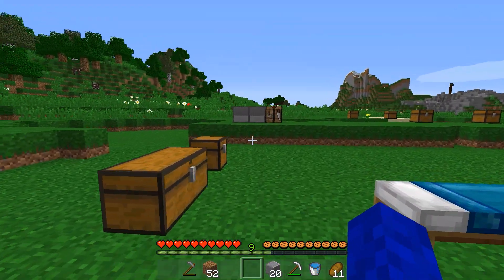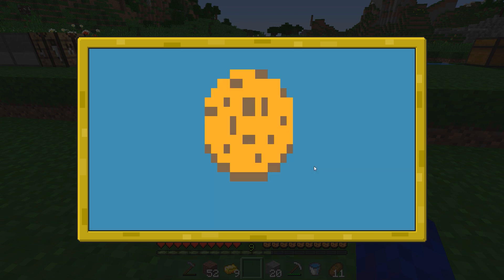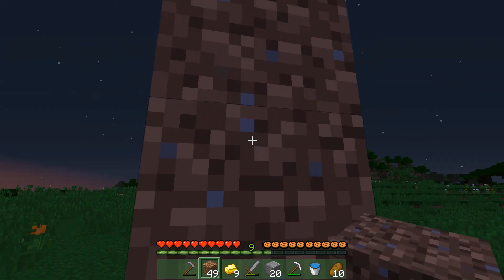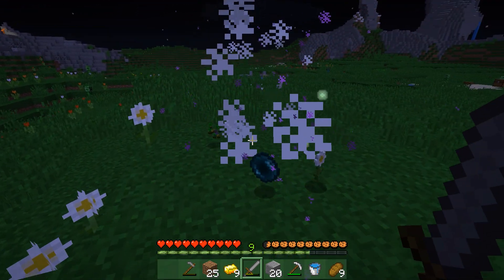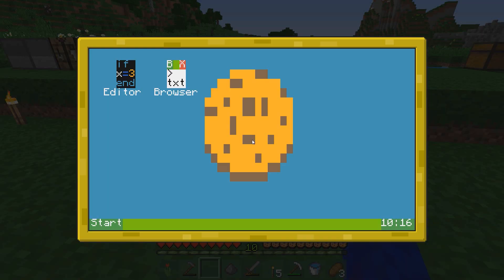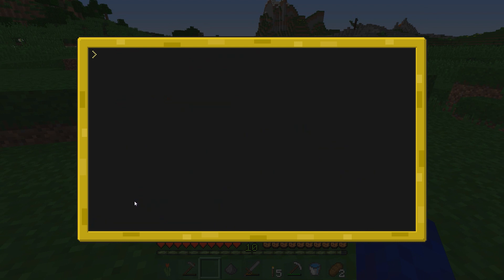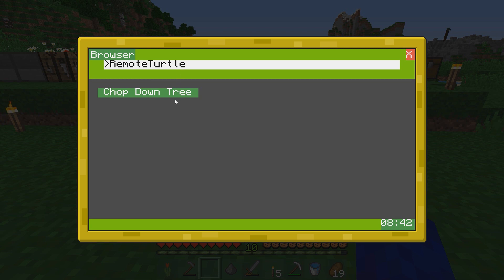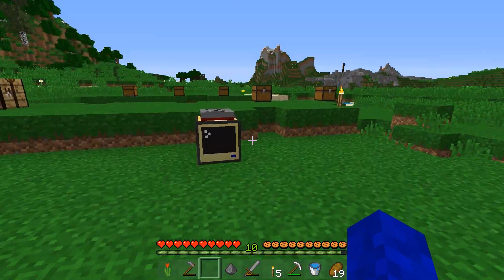Computercraft Ep 5 - CookieOS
I'm trying to connect the browser in CookieOS with a turtle so I can remote controll it but I run in to some problems along the way.